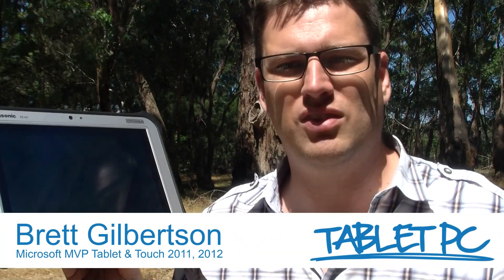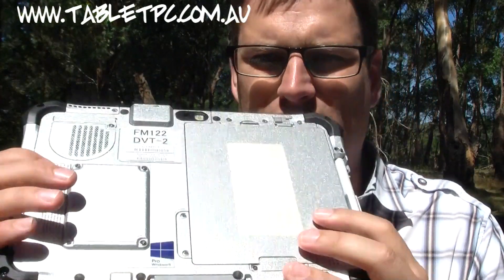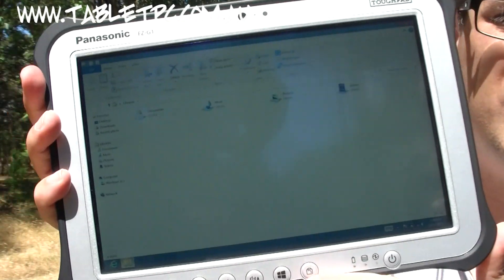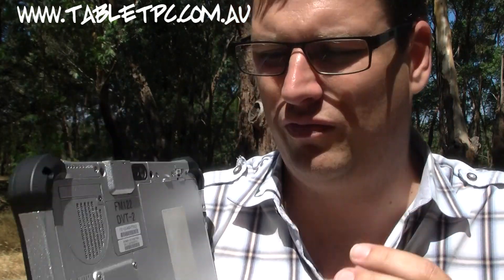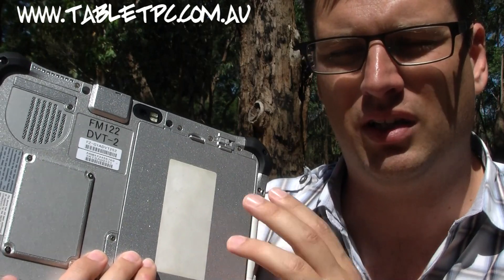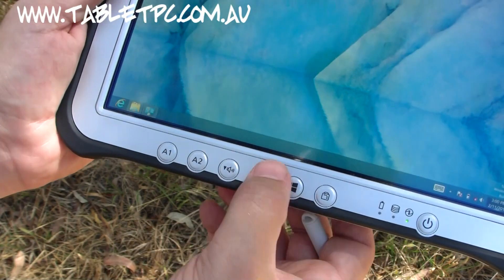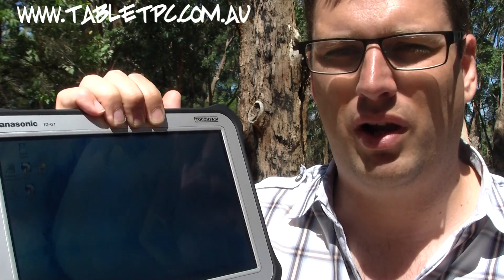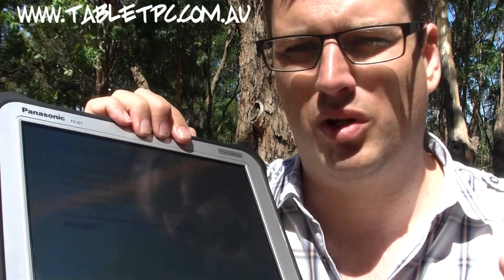Panasonic Toughpad G1 - First Rugged Windows 8 Tablet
The Panasonic Toughpad G1 is coming soon. It will be the first Rugged Windows 8 tablet to hit the market. It's IP65 rated and MIL810G tested and it looks... well, tough.

Unlike it's predecessors (Toughbook H1, H2) the Toughpad G1 actually has a very nice screen. A brilliant fine detail 1600x1200 resolution outdoor viewable panel with IPS for comfortable wide viewing. Like the H1 and H2 though it suffers from a poor bezel design. Seems we just can't have everything!

64 - 256Gb storage options, 4 or 8Gb of RAM and a third generation Intel Core i5 processor put the Toughpad G1 up with the highest performance tablets on the market. A true powerhouse!

It's expected in April. Check for a demonstration and availability.